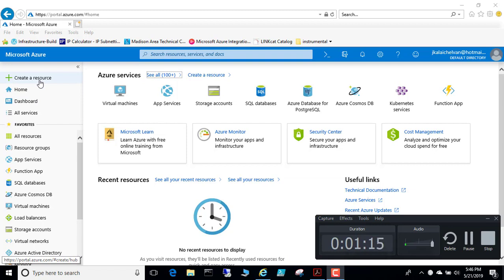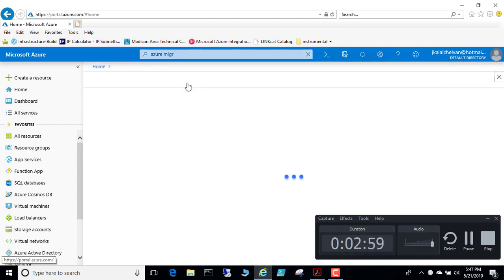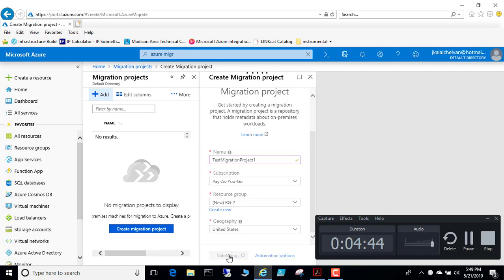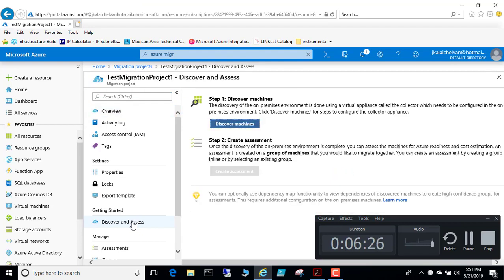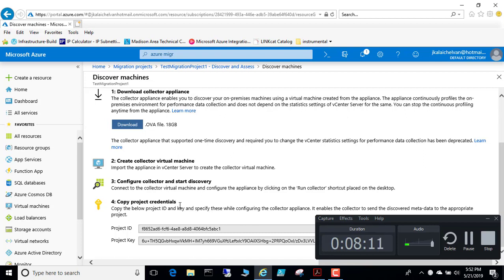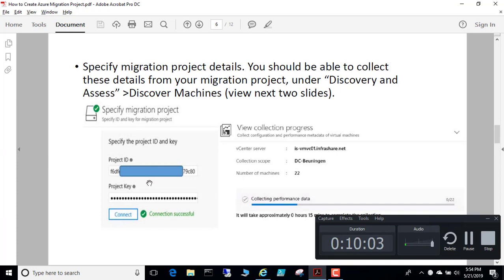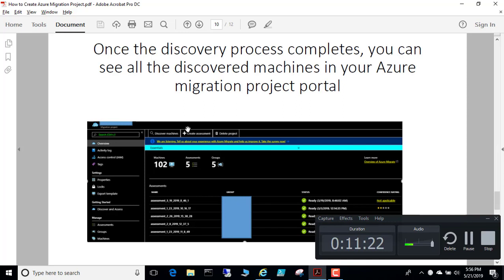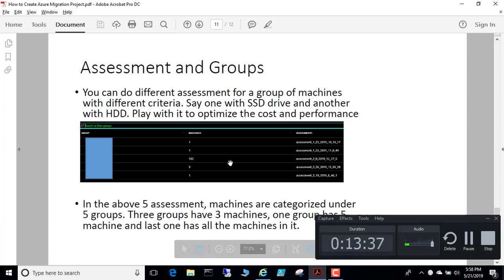Azure Migration Project - Kick Start your Azure Migration with the first step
How to start your azure migration